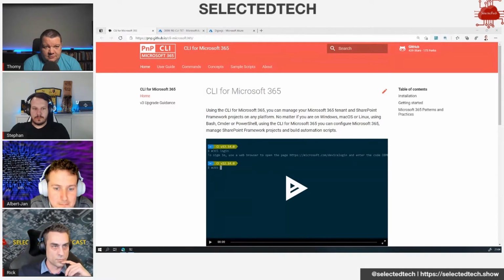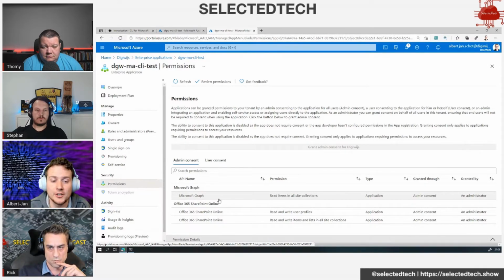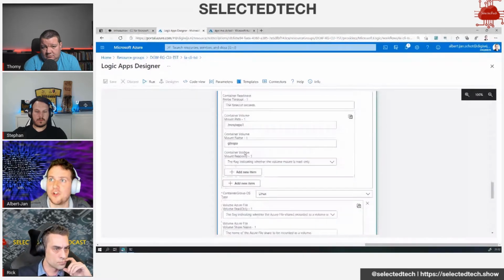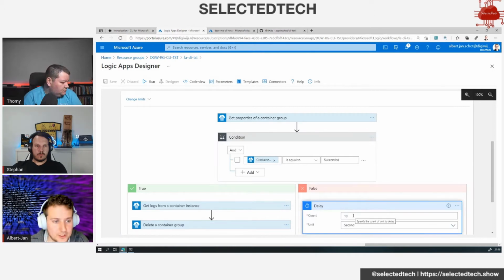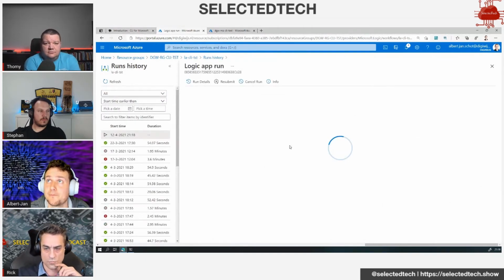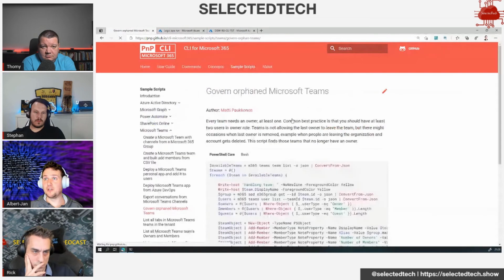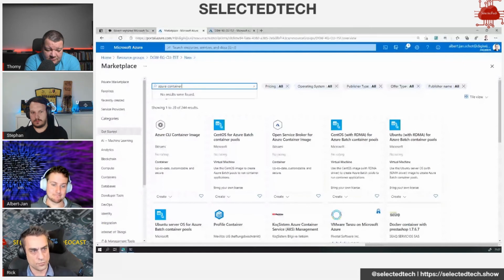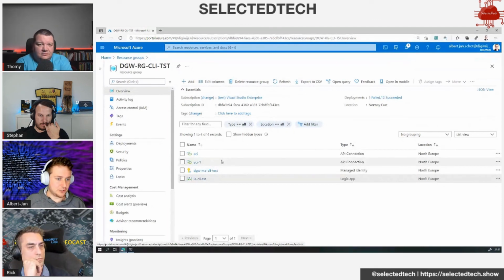Running CLI for Microsoft 365 as Azure Container Instance - E27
In this episode Albert-Jan talks us through how to run the CLI for Microsoft 365 as Azure Container instance.